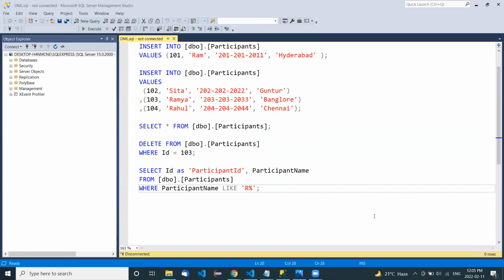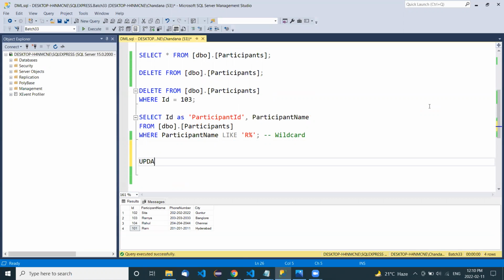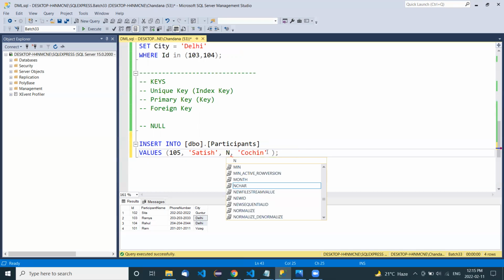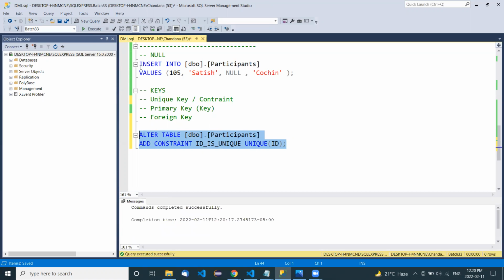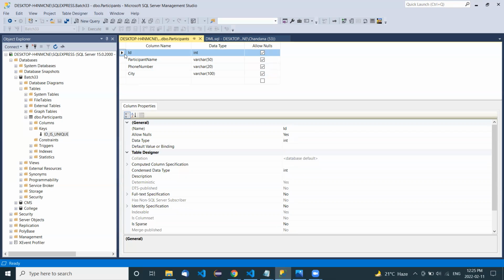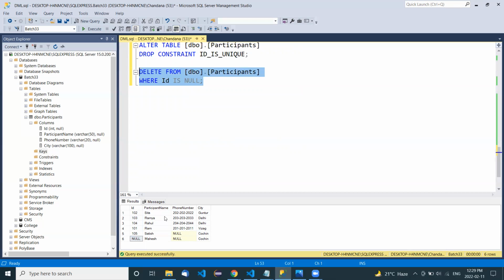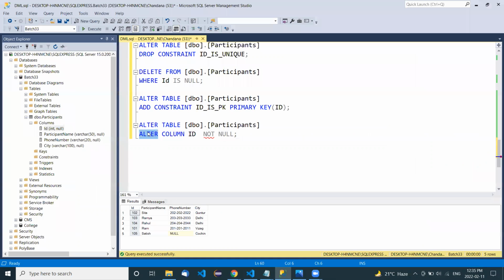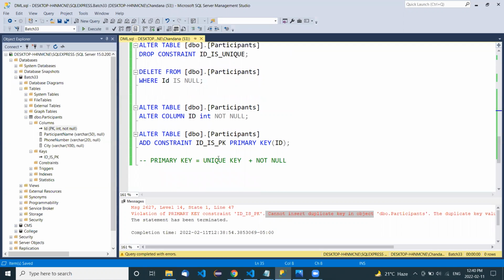SQL DML Commands 2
-- DML
-- INSERT, UPDATE, DELETE, SELECT
USE Batch33;

INSERT INTO [dbo].[Participants]
VALUES

SELECT * FROM [dbo].[Participants];

DELETE FROM [dbo].[Participants];

SELECT Id as 'ParticipantId', ParticipantName
FROM [dbo].[Participants]
WHERE ParticipantName LIKE 'R%'; -- Wildcard

UPDATE [dbo].[Participants]
SET City = 'Vizag'

UPDATE [dbo].[Participants]
SET City = 'Delhi'
WHERE Id in (103,104);

-- NULL
INSERT INTO [dbo].[Participants]
VALUES (105, 'Satish', NULL , 'Cochin' );

-- KEYS
-- Unique Key Constraint
-- Primary Key (Key)
-- Foreign Key

ALTER TABLE [dbo].[Participants]
ADD CONSTRAINT ID_IS_UNIQUE UNIQUE(ID);

INSERT INTO [dbo].[Participants]
VALUES (105, 'Mahesh', NULL , 'Cochin' );

ALTER TABLE [dbo].[Participants]
DROP CONSTRAINT ID_IS_UNIQUE;

DELETE FROM [dbo].[Participants]
WHERE Id IS NULL;

ALTER TABLE [dbo].[Participants]
ALTER COLUMN ID int NOT NULL;

ALTER TABLE [dbo].[Participants]
ADD CONSTRAINT ID_IS_PK PRIMARY KEY(ID);

-- PRIMARY KEY = UNIQUE KEY  + NOT NULL